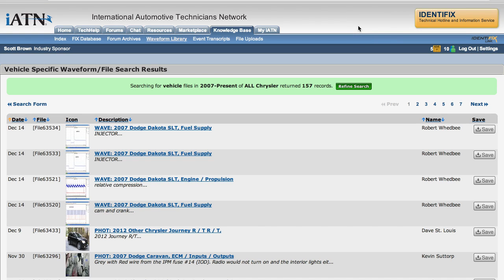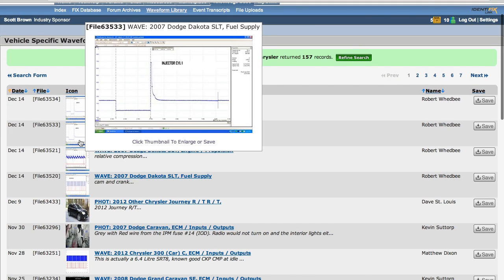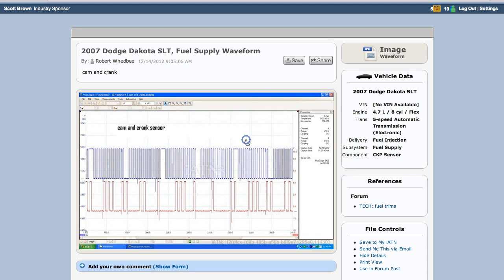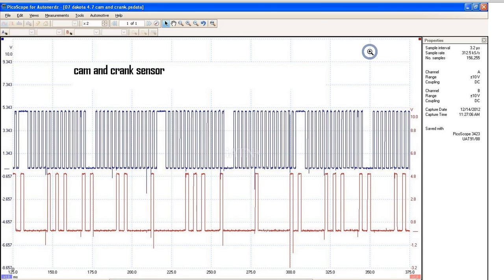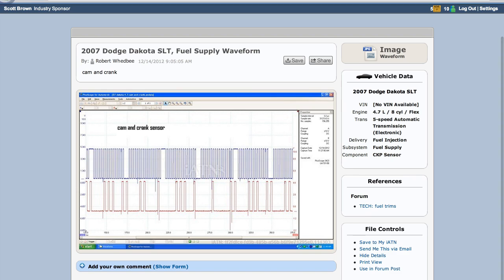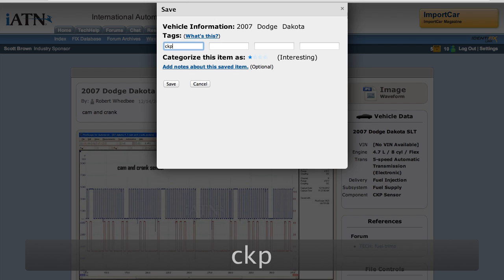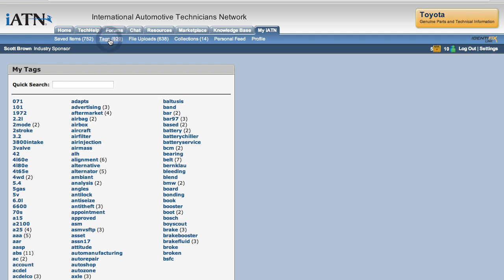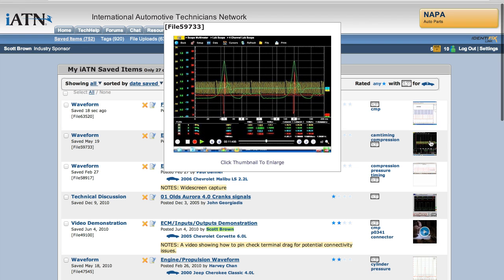iATN Waveform Library - Full Screen Image Viewing and Saving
Video response for ScannerDanner showing a shortcut to the full screen image when browsing the iATN Waveform Library. Also includes a quick tip on saving an item to MyiATN.